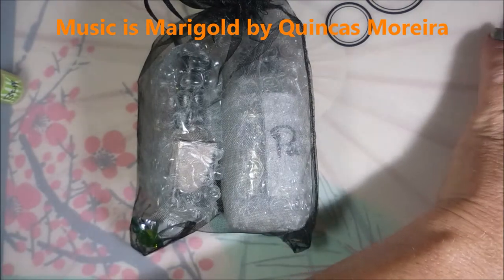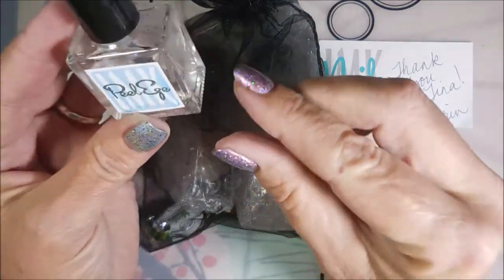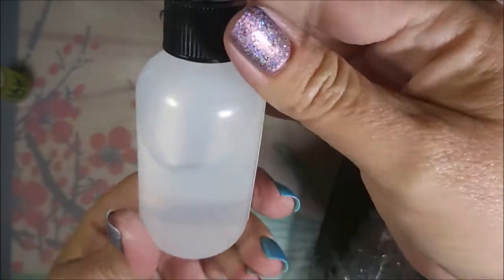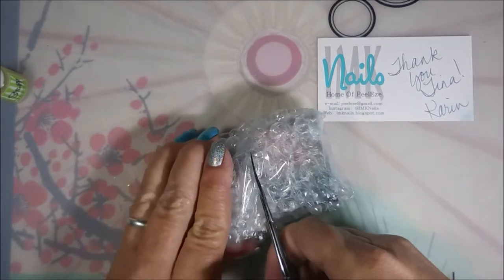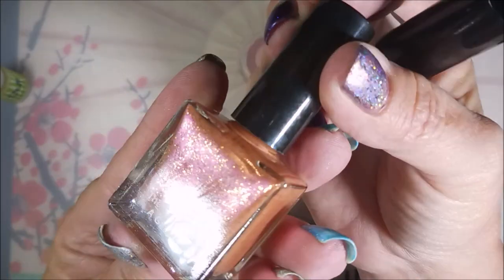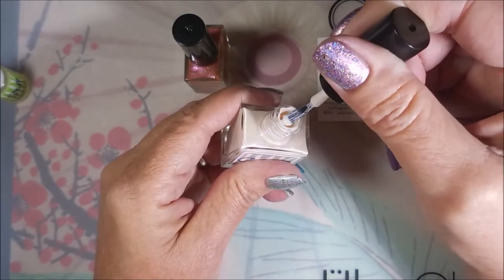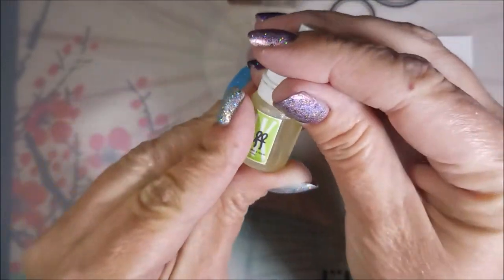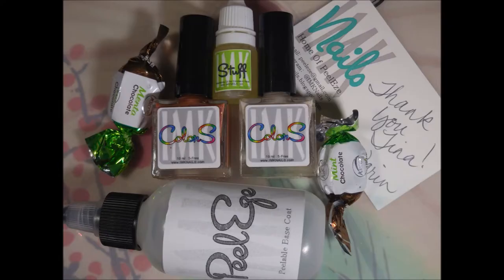IMK Haul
Tina

                             Some Of My "Go To" Products:
Cotton Claw (similar to the one I use):

Peel Off Base Coat:
Peeleze:

Filmed with: Nikon Coolpix S6900
Tri-Pod: LimoStudio 17" Mini Tripod AGG301
Edited with: Windows Live Movie Maker